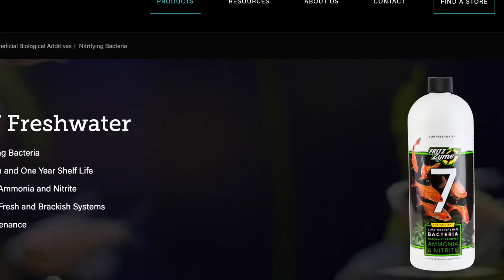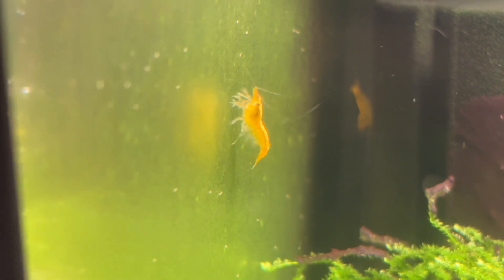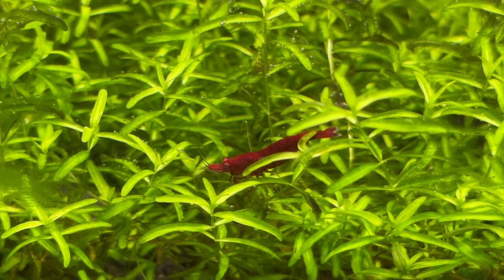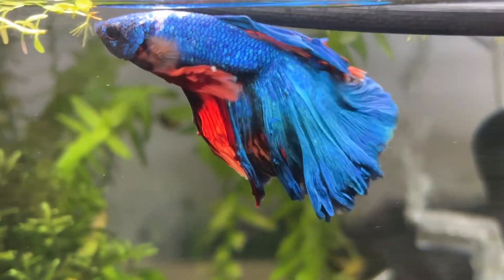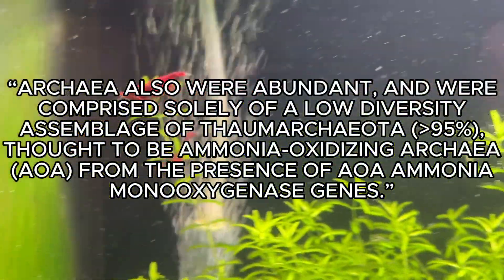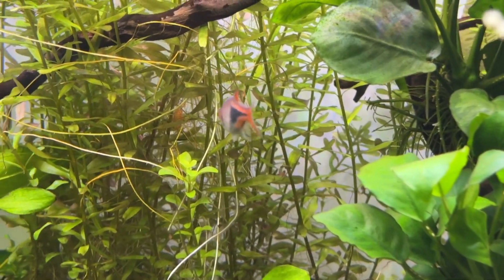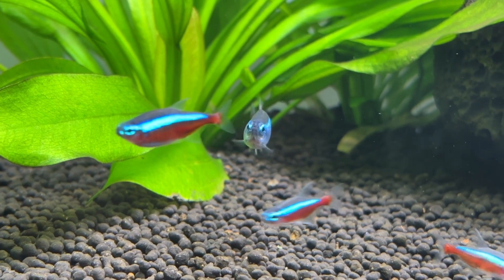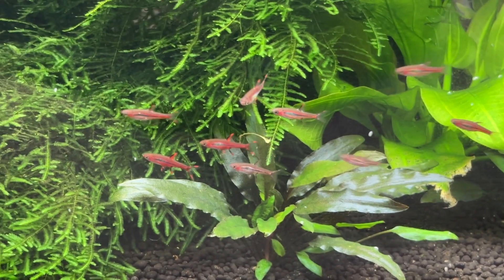Does Bacteria In A Bottle Work? (Seachem Stability, API Quick Start, Fritzzyme 7, Tetra Safe Start)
TANK SETUP VIDEOS

Species Shown In The B-Roll

Betta Fish
Guppies
Neon Tetra
Cardinal Tetra
Harlequin Rasbora
Chili Rasbora
Corydoras
Siamese Algae Eater
Honey Gourami
Cherry Shrimp
Bloody Mary Shrimp
Yellow Neocaridina Shrimp
Orange Neocaridina Shrimp

Welcome to my latest video on "Bacteria in a Bottle" products for cycling an aquarium! 🚣‍♂️🐟 These products are gaining popularity, but their effectiveness can vary. In this video, I dive deep into several popular options: Seachem Stability, API Quick Start, Fritzzyme 7, and Tetra Safe Start. I'll help you decide if these are worth your money and explain how they work under different water parameters.

Product Reviews:

Fritzzyme 7:

Most detailed explanation on their website.
Best performance: 77-86°F (25-30°C) and pH 7.3-8.0.
Needs ammonium, kH, and phosphate to work effectively.

Seachem Stability:

Most popular on the market.
Contains a blend of aerobic, anaerobic, and facultative bacteria.
Limited specific information on bacterial strains.

API Quick Start:

Popular but controversial.
Limited information on specific bacterial strains.

Tetra Safe Start:

Claims fish can be added immediately.
Contains Nitrosomonas, Nitrosospira, and Nitrospira.
Conflicting product information on different websites.

NTLabs Filter Start:

Popular in Europe.
Confirms a unique range of bacteria strains.

Effectiveness & Research:

I discuss research findings on ammonia-oxidizing archaea (AOA) and bacteria (AOB), indicating the dominant role of archaea in freshwater tanks. This suggests that many bacteria in a bottle products may struggle outside their recommended water parameters, potentially wasting your money.

Alternatives for Cycling an Aquarium:

Fishless Cycle: Using ammonia solutions like Dr. Tim’s.
Established Filter Squeezes: Transfer bacteria from an established tank.
Live Plants: Using fast-growing plants to consume ammonium and nitrate.

Conclusion:

While some bacteria in a bottle products can work under specific conditions, they may not be effective for everyone. I hope this video helps you decide if these products are right for your aquarium setup.

TIMESTAMPS

00:00 - Intro
00:36 - Fritzzyme 7
03:13 - Seachem Stability
04:39 - API Quick Start
05:05 - Tetra Safe Start
05:45 - NTLabs Filter Start
06:18 - Does Bacteria In A Bottle Work?
06:28 - Research Paper 1
07:58 - Research Paper 2
08:59 - Research Paper 3
10:26 - Research Paper 4
11:10 - What Actually Works?
11:23 - Method 1
12:54 - Method 2
13:54 - Method 3
15:54 - My Conclusion